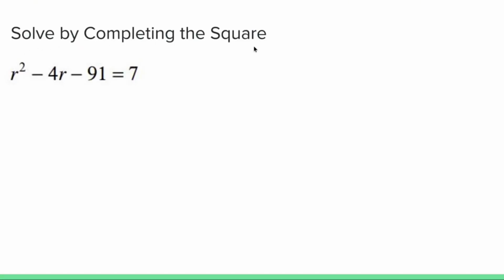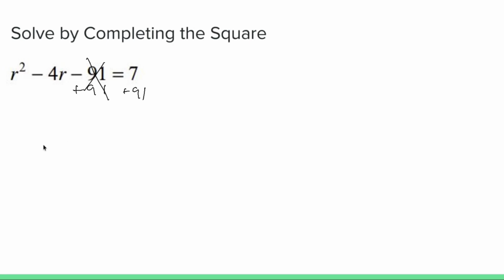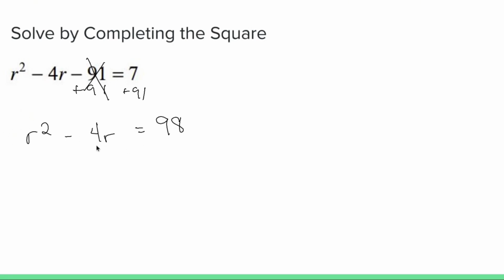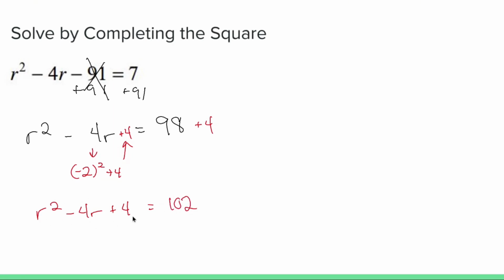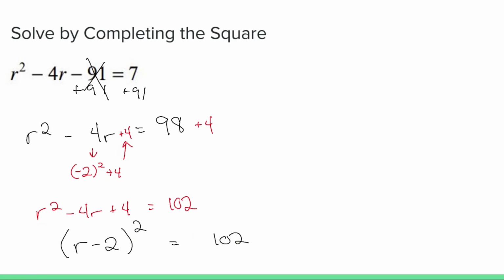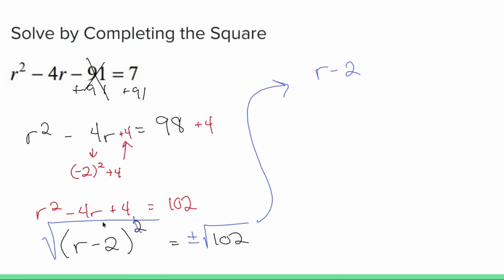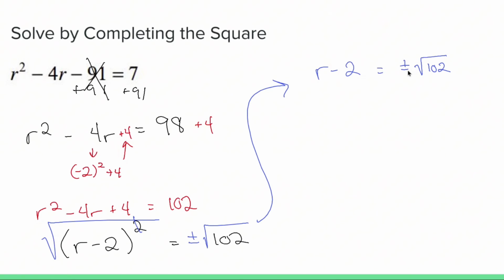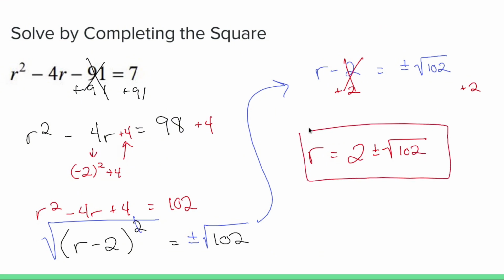Algebra 2 Practice - Solve the Quadratic Equation r^2 - 4r - 91 = 7 by Completing the Square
To solve the quadratic equation \( r^2 - 4r - 91 = 7 \) by completing the square, follow these steps:

### Step 1: Isolate the quadratic and linear terms
Start by moving the constant term to the right-hand side:
r^2 - 4r - 91 + 91 = 7 + 91

### Step 2: Complete the square
To complete the square, take half of the coefficient of \( r \) (which is \(-4\)), square it, and add it to both sides:
\left(\frac{-4}{2}\right)^2 = (-2)^2 = 4
Add 4 to both sides:
r^2 - 4r + 4 = 98 + 4

### Step 3: Solve for \( r \)
Take the square root of both sides, remembering to include both the positive and negative roots:

### Step 4: Isolate \( r \)
Add 2 to both sides:

### Final Answer:
The solutions to the quadratic equation \( r^2 - 4r - 91 = 7 \) are:
r = 2 + \sqrt{102} \quad \text{or} \quad r = 2 - \sqrt{102}

/ nickperich

Nick Perich
Norristown, Pa